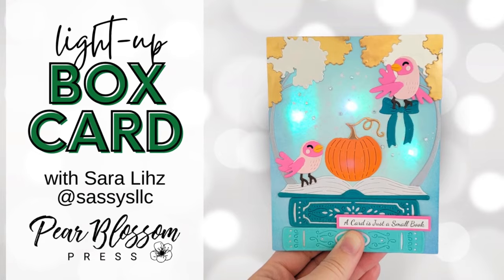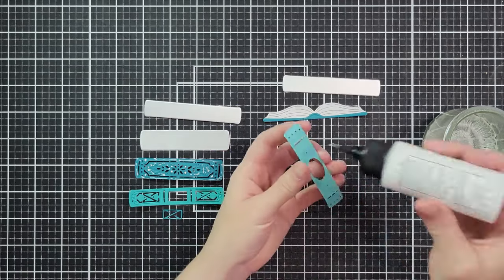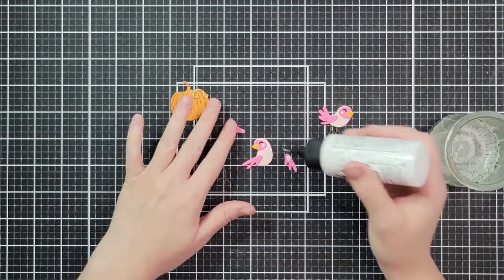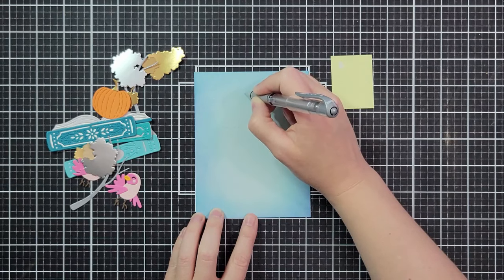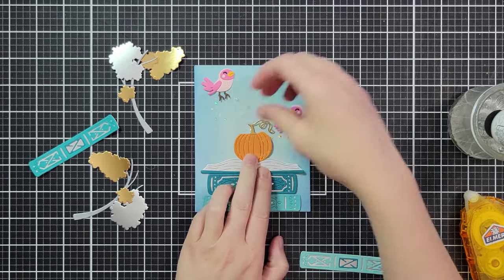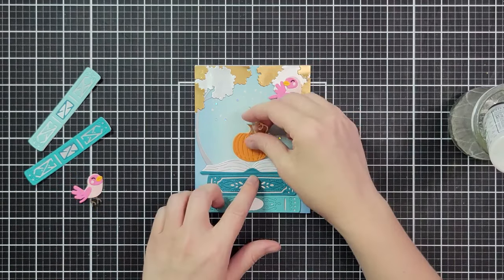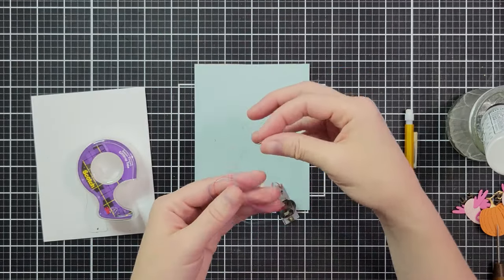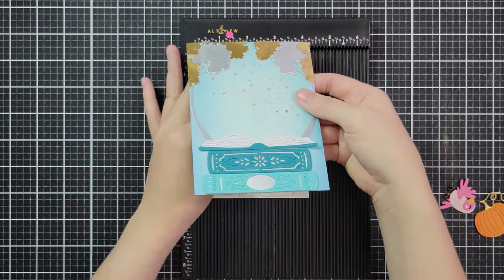Magical Light Up Scene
Hi Friends! I'm excited to share a magical scene that reminds me of a movie from my childhood that I watched dozens of times. I don't know about you, but we only had about five VHS tapes, and this one was in high demand.

• Large Die of the Month Memebership Snow Capped Holidays (Birds)

• Small Die of the Month Membership--Skating Into the Holidays (Bow)

• Ad Tech Removable Tape Runner

• Clear Sticky Mat for Picking Up Die Cuts